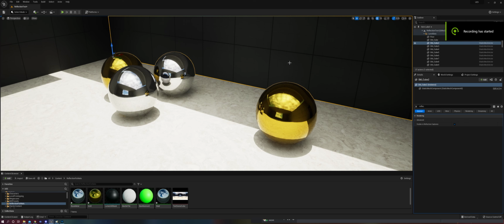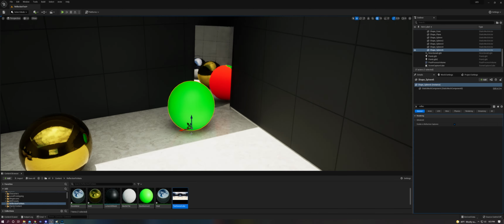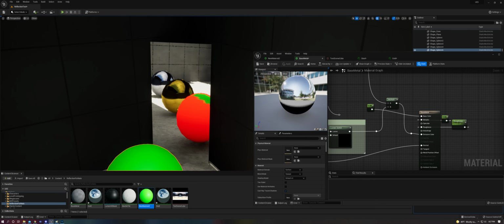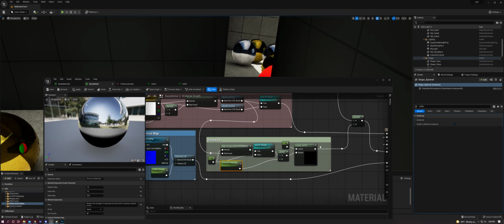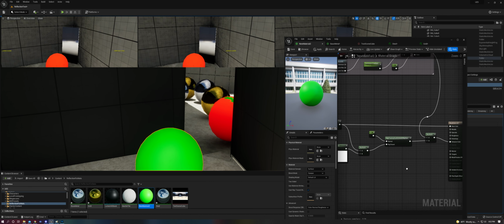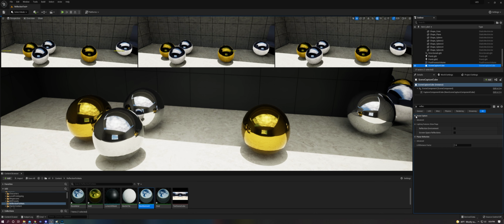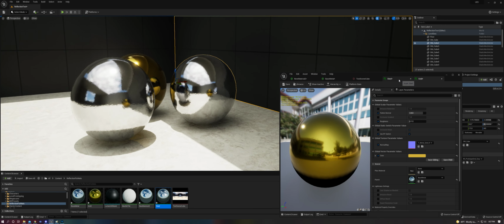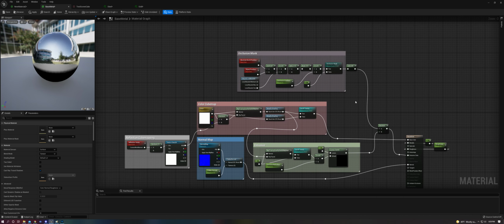Reflecting Metallic Objects in Lumen (UE5)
Update: UE5 now supports true multibounce reflections for certain hardware, which can be set in the PPV. The demonstrated technique is still relevant for lower cost solutions on hardware that doesn't support or would struggle to hit performance targets with multibounce enabled.

By default, Lumen handles metallic objects appearing in reflections poorly. Surface cache offers only a matte base color that doesn't look metallic, and the higher quality hit lighting only shows pure black. We can set up a cubemap as a fallback when the screen trace fails to give a much more metallic look. This combination of old school techniques with the new Lumen technology provides results that rival true raytracing for much less performance cost.

Custom Node Text:
if LUMEN_CARD_CAPTURE
return InputA;